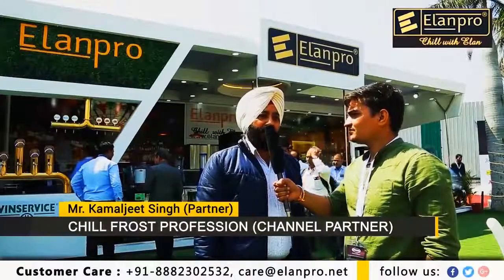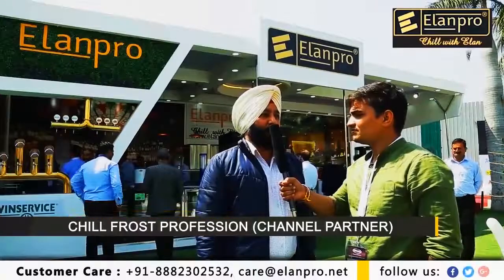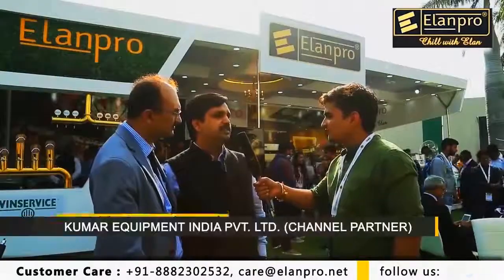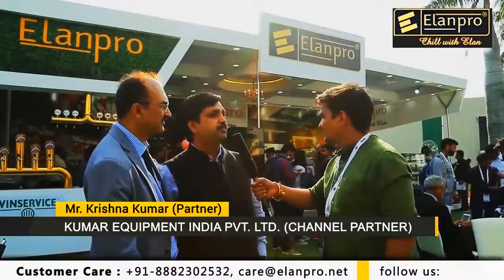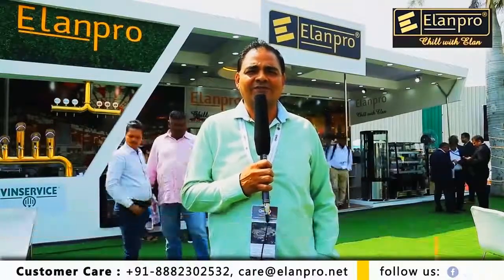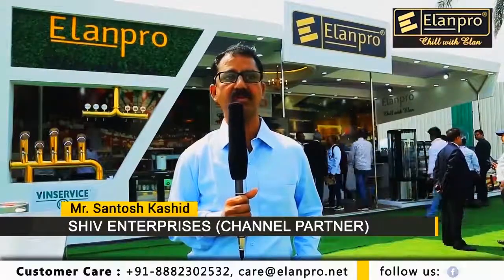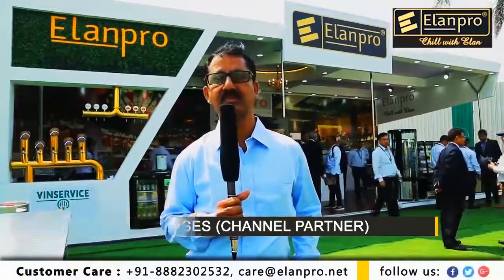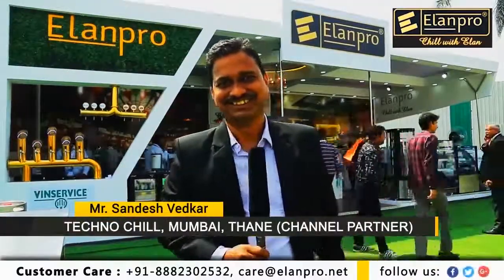Elanpro Clients in Dealers category | Welcome your Feedback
Elanpro is having its huge client base and here is another lot of feedback from our clientele which keeps us motivating and inspiring to work harder and come up with new products daily in the market. We welcome the reviews from you to make our improvised and more feasible for our clients and customers.

Elan Professional Appliances Pvt. Ltd.

Corporate Office:

54B, 2nd floor, Sector 17/18 Dividing Rd, Sector 18, Gurugram, Haryana 122015

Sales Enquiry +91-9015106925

Bangalore Office:

C-95, KSSIDC Industrial Area,
Devasandra Mahadevapura Post, Bangalore - 560048